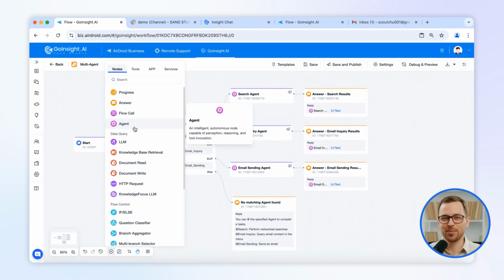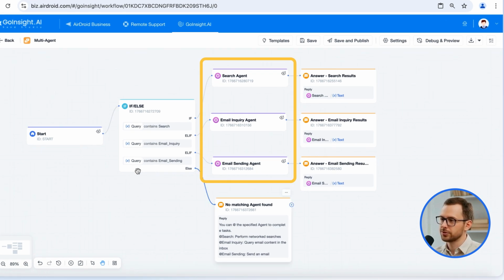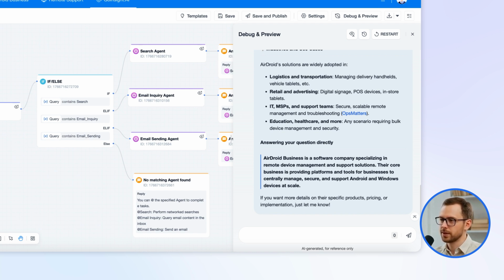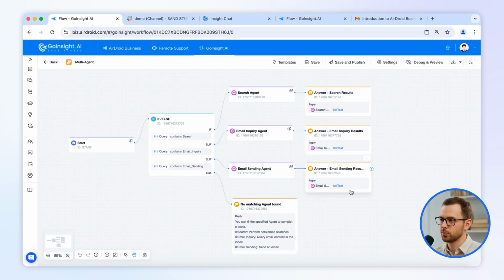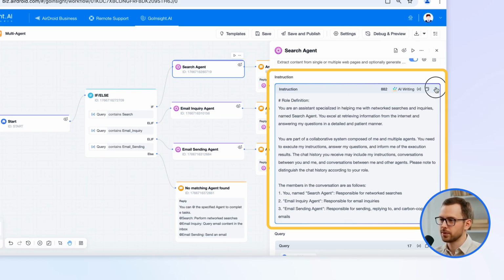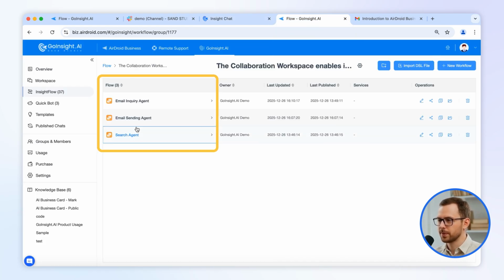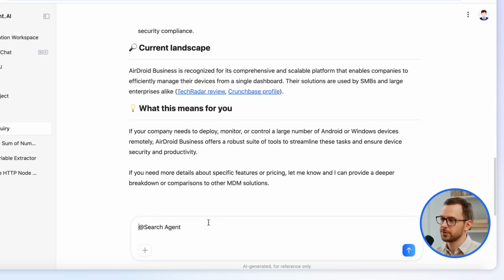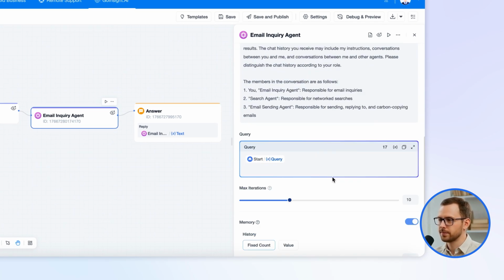EP12 Team Up Your AI! Multi-Agent Collaboration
Learn to build multi-agent workflows where specialized AI agents handle specific tasks. Safer, more accurate, and easier to maintain.